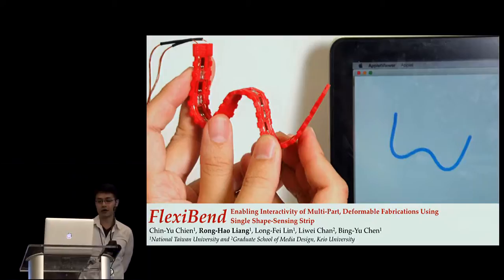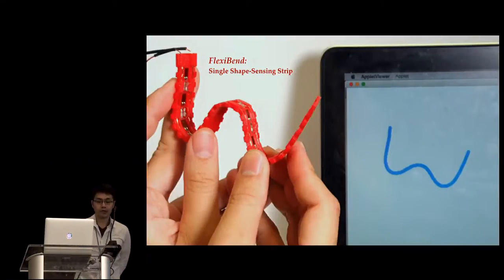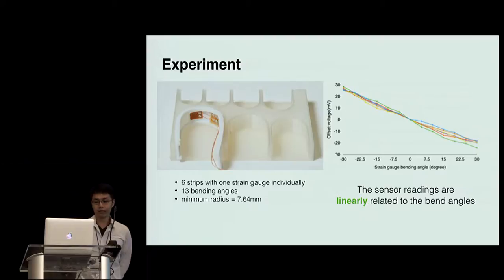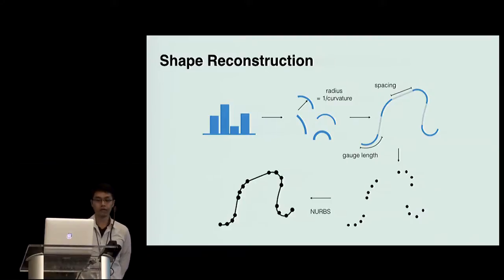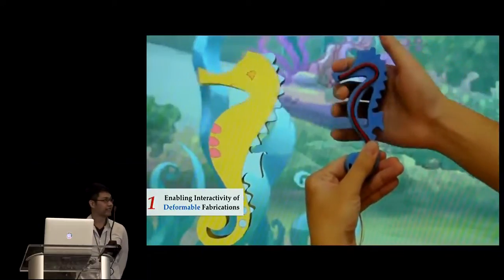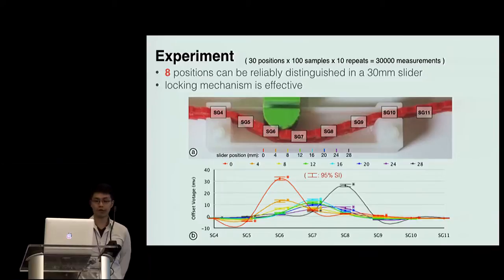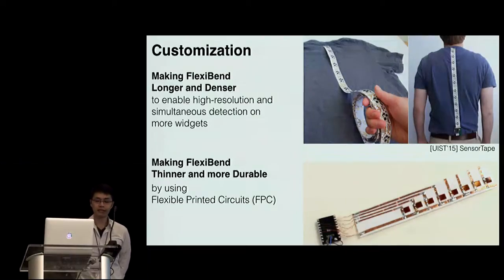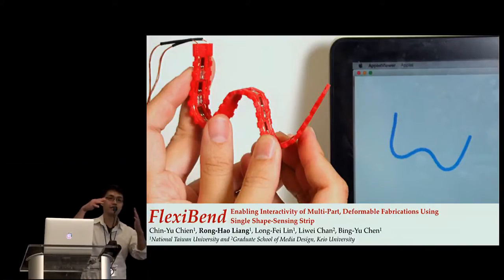UIST 2015 - FlexiBend: Enabling Interactivity of Multi-Part, Deformable Fabrications Using ...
UIST 2015 - FlexiBend: Enabling Interactivity of Multi-Part, Deformable Fabrications Using Single Shape-Sensing Strip
Chin-yu Chien, Rong-Hao Liang, Long-Fei Lin, Liwei Chan, Bing-Yu Chen

Sesssion: Pens, Mice, and Sensor Strips

Abstract
This paper presents FlexiBend, an easily installable shape-sensing strip that enables interactivity of multi-part, deformable fabrications. The flexible sensor strip is composed of a dense linear array of strain gauges, therefore it has shape sensing capability. After installation, FlexiBend can simultaneously sense user inputs in different parts of a fabrication or even capture the geometry of a deformable fabrication.